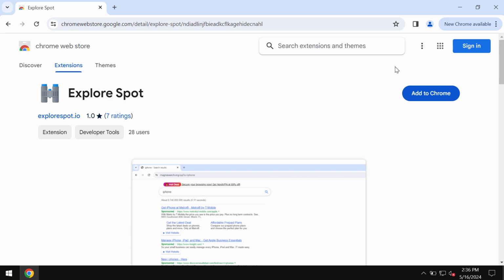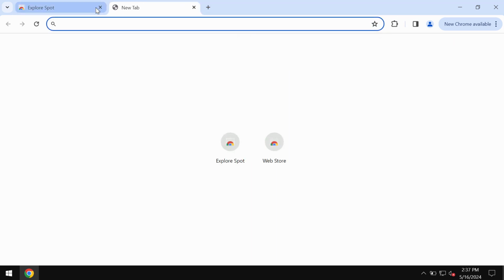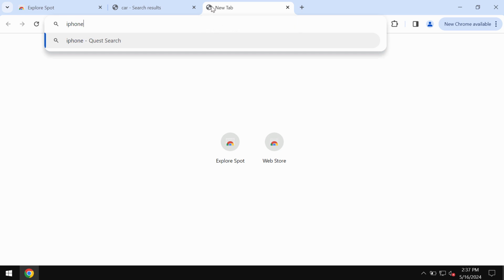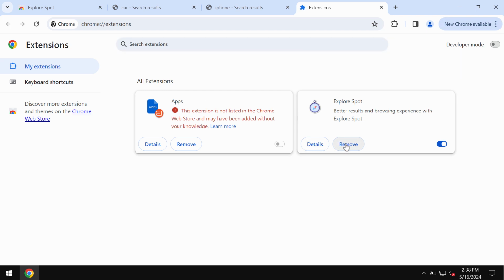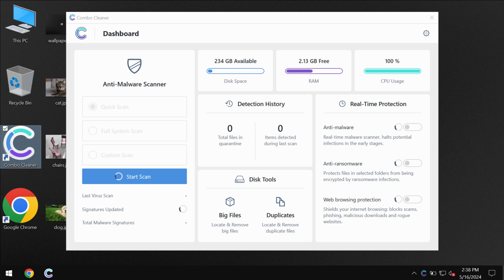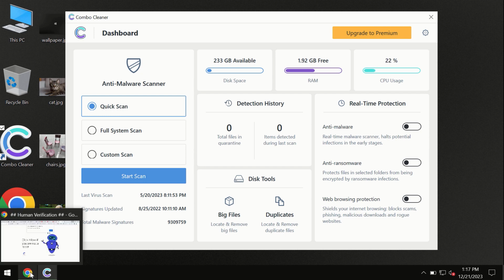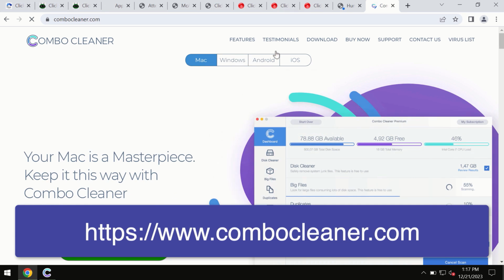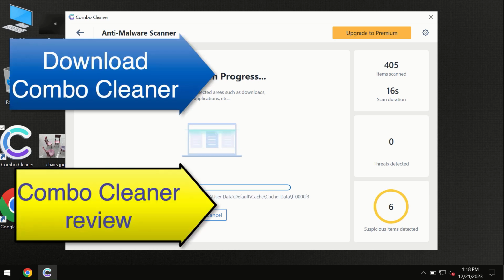Explore Spot hijacker removal (explorespot.io redirect virus).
Explore Spot is an unwanted browser extension specifically attacking Google Chrome. Explore Spot changes the default search engine settings without the user's approval. It changes these settings to explorespot.io. This hijacker is spread via integration with many free applications. In many cases users download and install it unintentionally. Remove it with Combo Cleaner Antivirus via the official or, optionally, follow the manual guidelines given in the video to fix your browser.